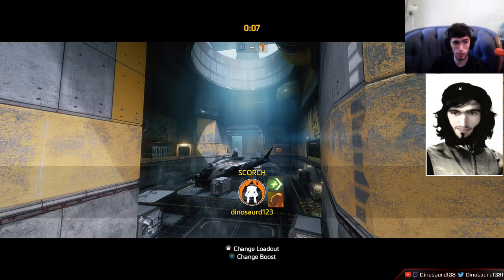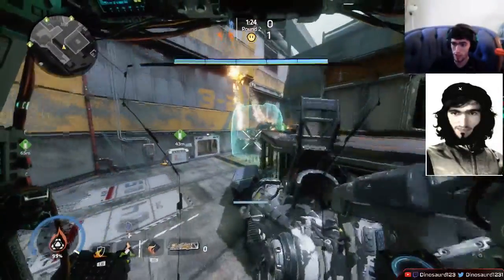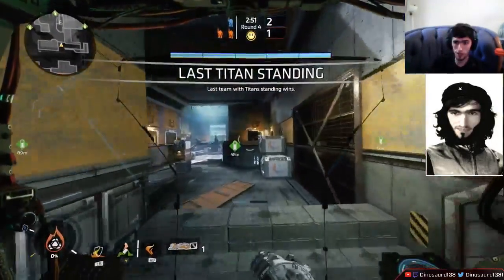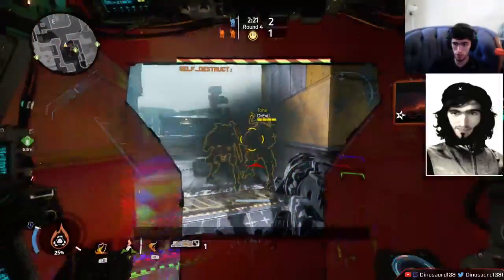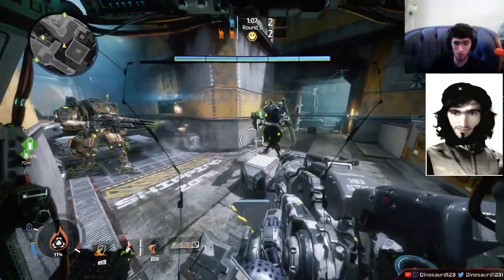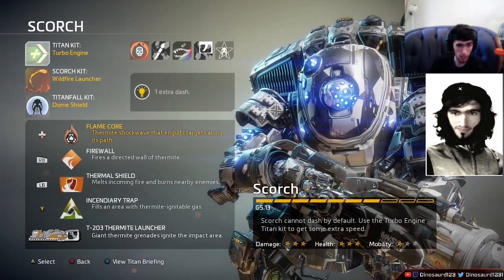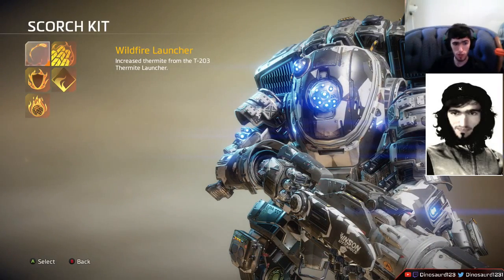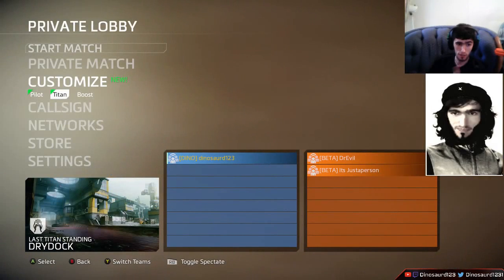Titanfall 2: Scorch Mechanics and Tactics Guide